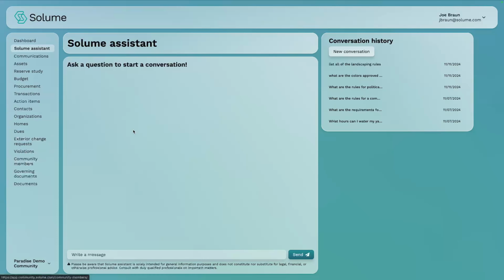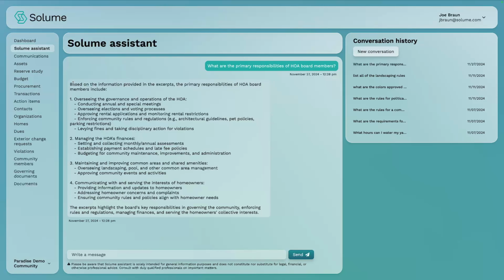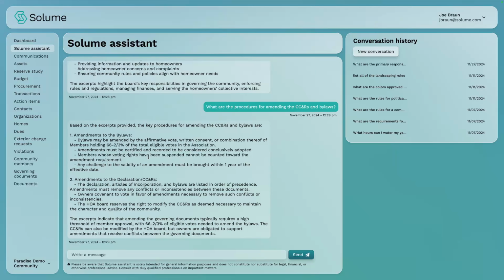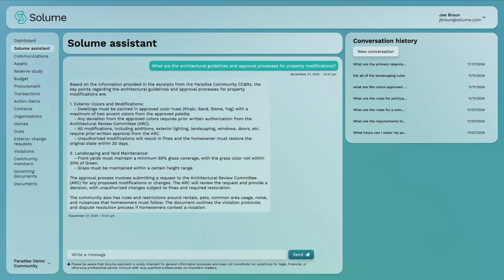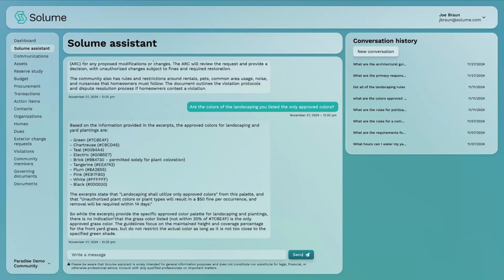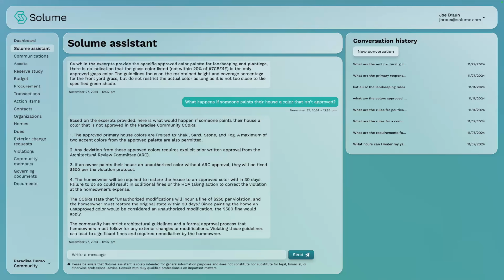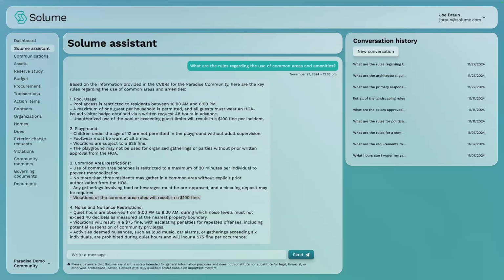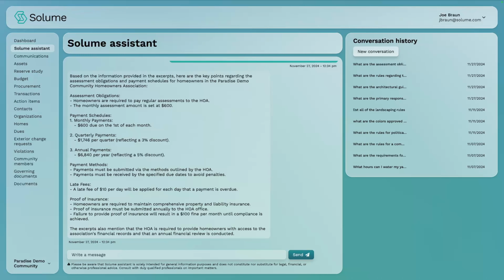Powerful AI Software for HOA and Condo Management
Ever felt like one wrong move on your HOA board could cost you big? You’re not alone. Board members across the country face the same legal and logistical headaches—and the fear of getting it wrong can be overwhelming.

But what if you didn’t have to navigate confusing CC&Rs and bylaws alone? What if there was a way to get clear, instant answers without spending hours flipping through documents or calling in outside help?

In this video, I’ll show you how Solume Assistant takes the guesswork out of HOA management. You’ll see how this AI-powered tool gives you real-time guidance on your community’s unique rules, empowering you to make confident, informed decisions.

Don’t wait for problems to escalate into costly mistakes or lawsuits. Watch the demo to see how Solume keeps your board compliant, your residents informed, and your mind at ease.

👉 Want to see how it works with your community’s rules? Schedule your personal demo today.

Time to take control—without the stress.